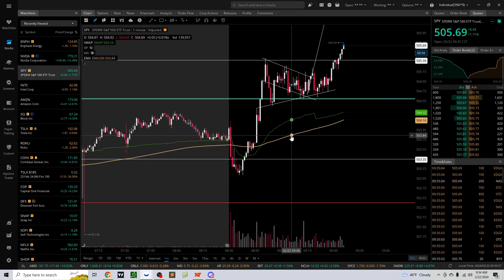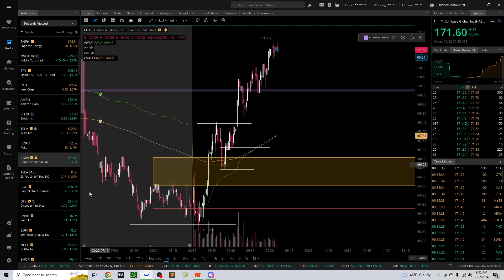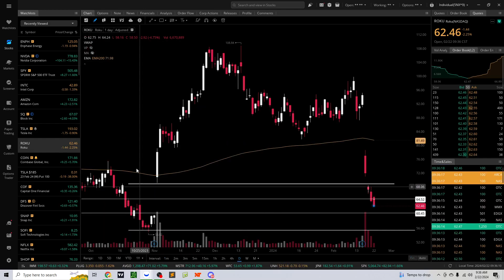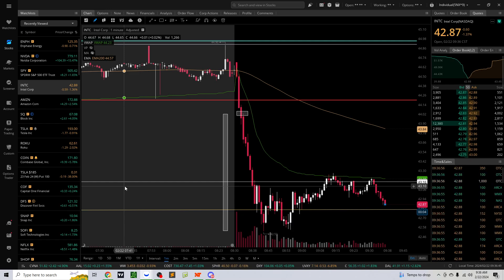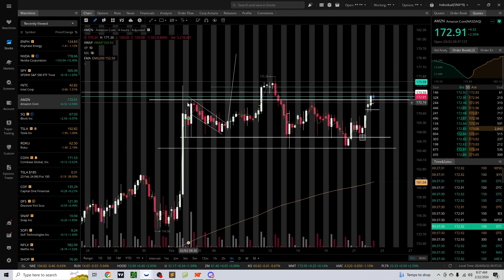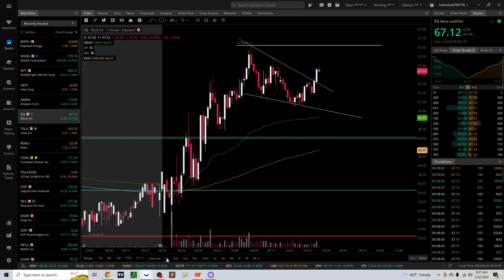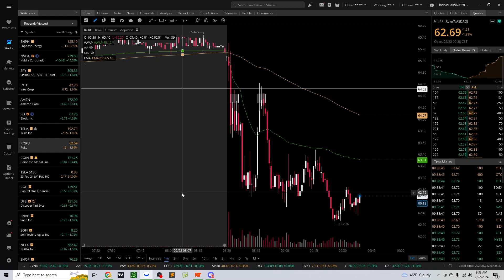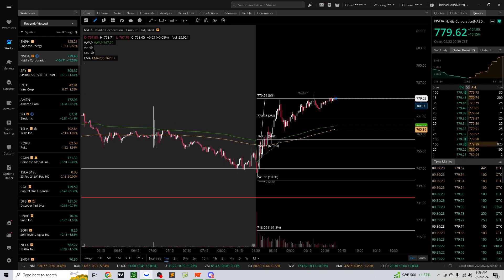Amma Jamma Daytrading Recap | TOP SWING PICKS! | 180% in TEN MINUTES!?